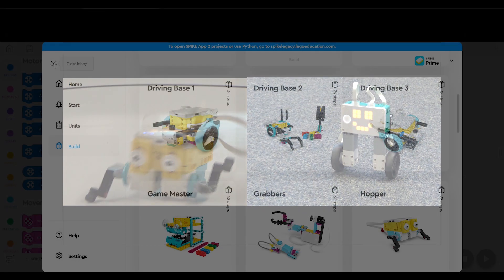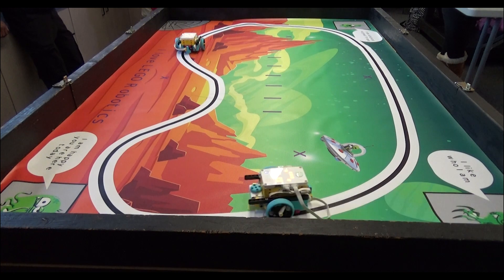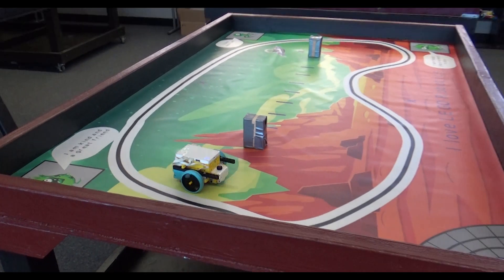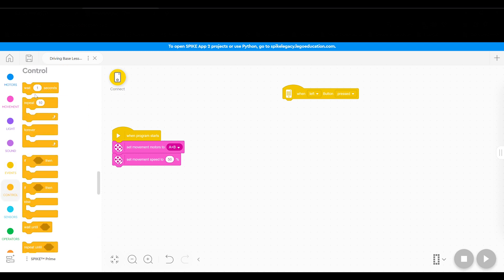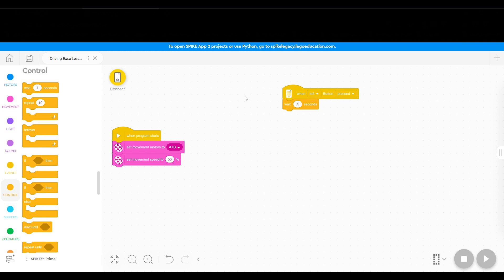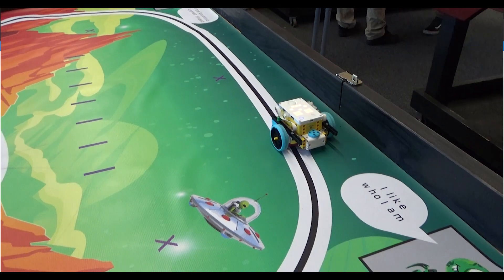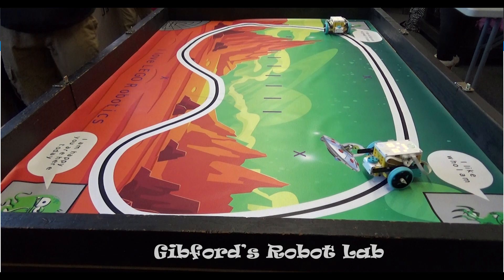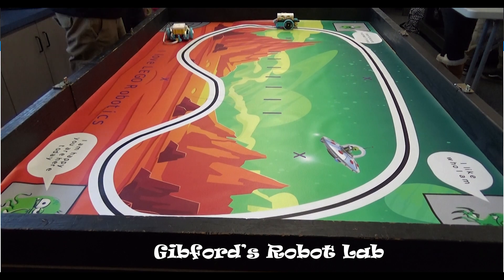Teaching LEGO Robotics Lesson 3: Square Loop and Figure 8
This is the first wheeled robot my students build and they use it to learn how move around an area. In this lesson they observe the effect of speed on the consistency of their programs and learn how to use the wait block. This is a great lesson to build on the foundation they have created with Spike Prime and increase confidence in their developing skills.